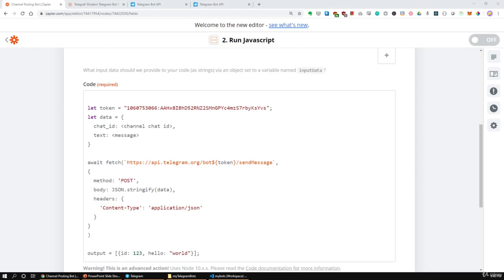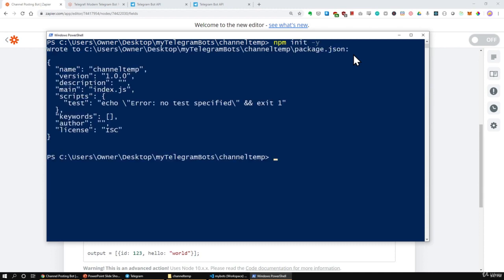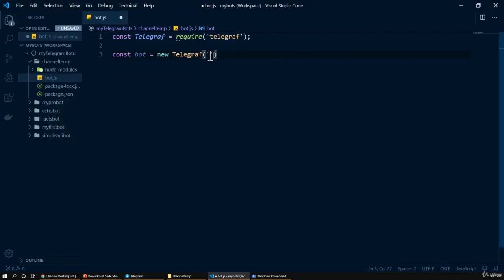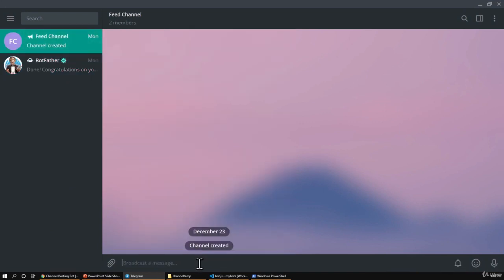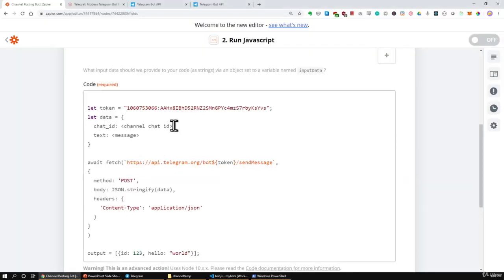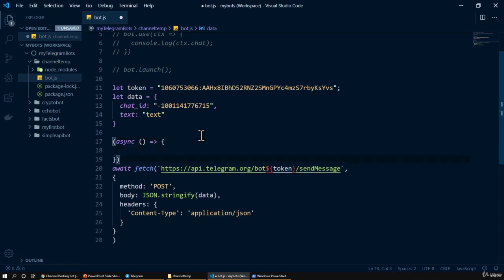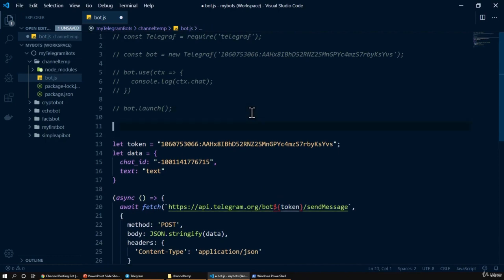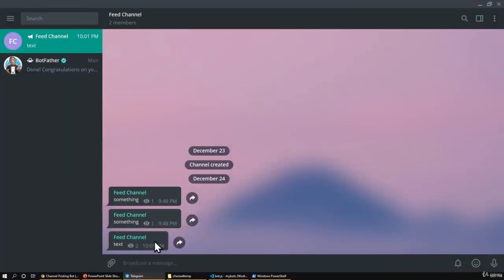9 Get Channel Chat ID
9  Get Channel Chat ID